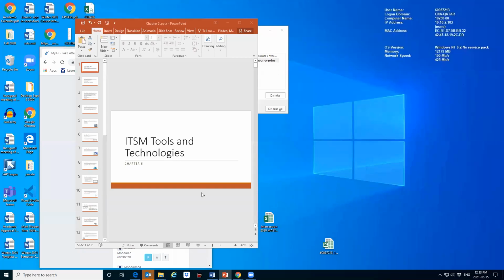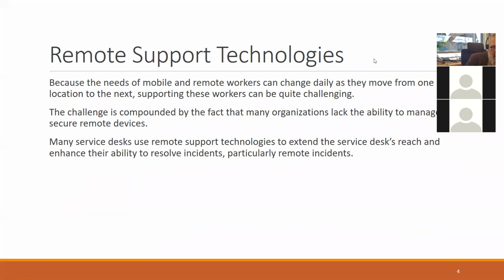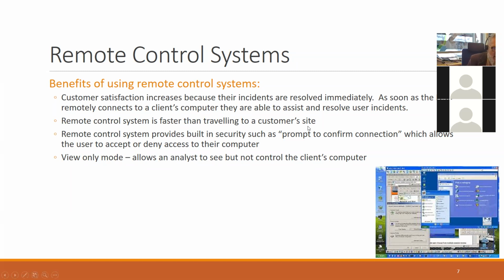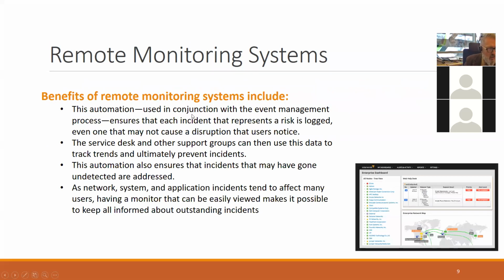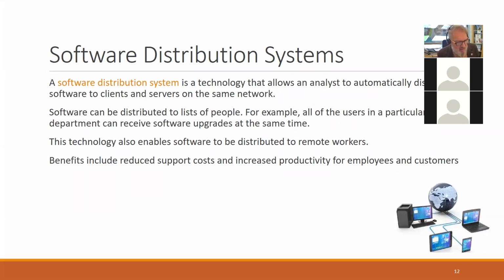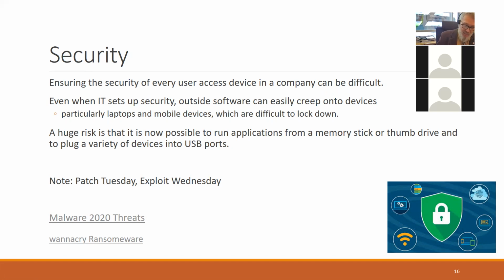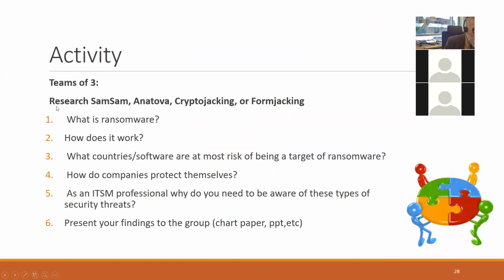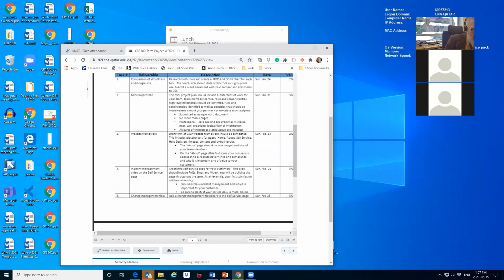CR3160 S1 Feb 15 2021 ITSM tools